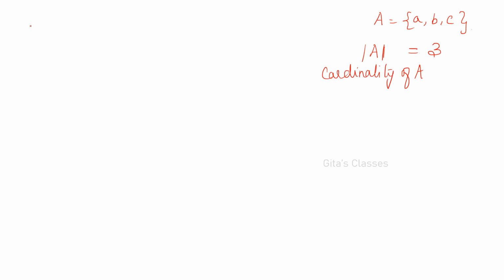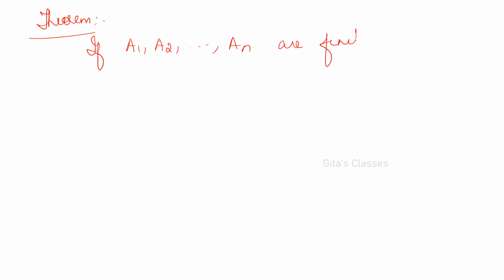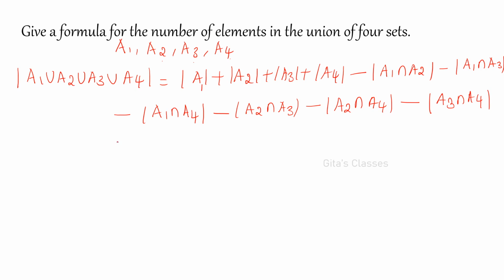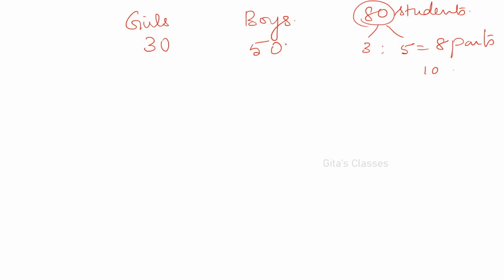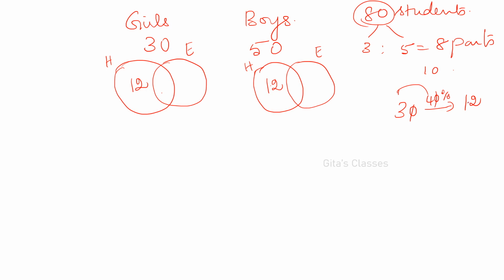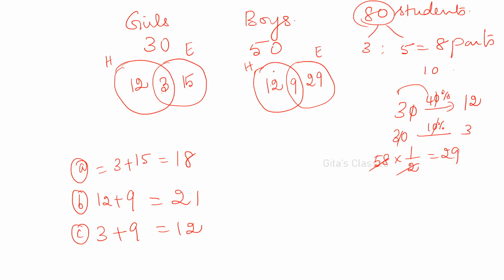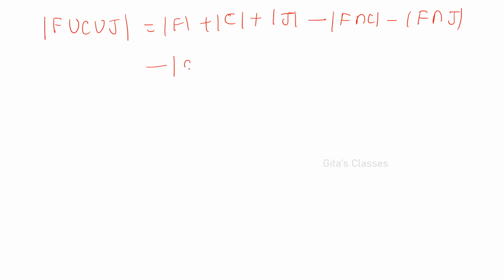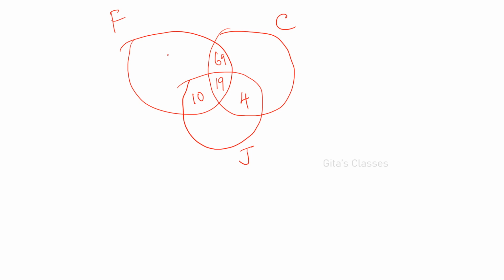DISCRETE MATHEMATICS - PRINCIPLE OF INCLUSION AND EXCLUSION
In this class, the theorem on the Principle of Inclusion and Exclusion is explained with examples.